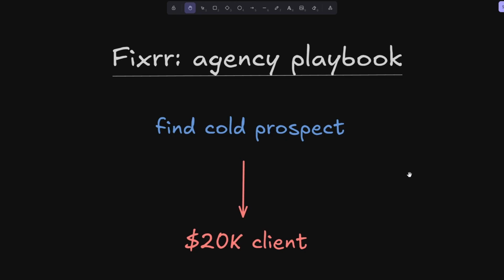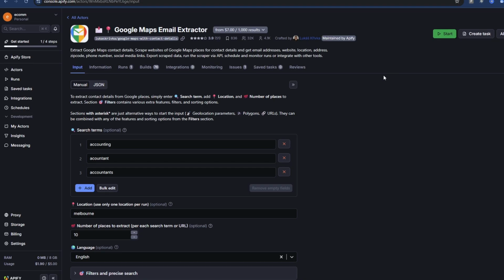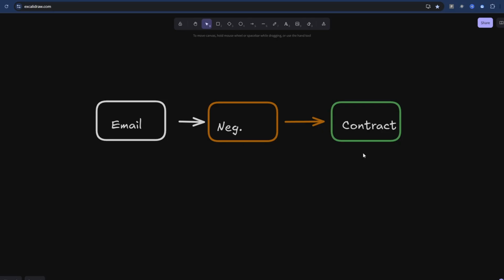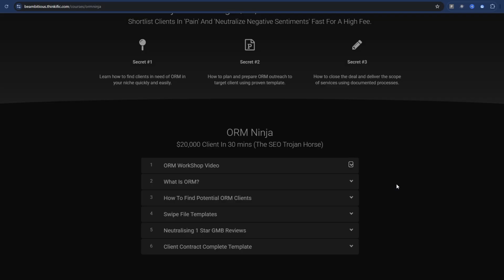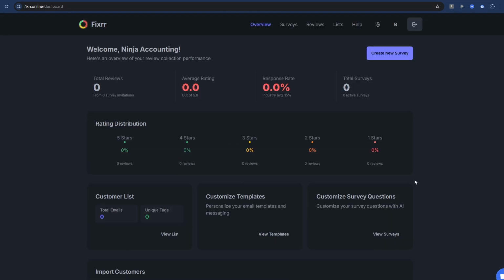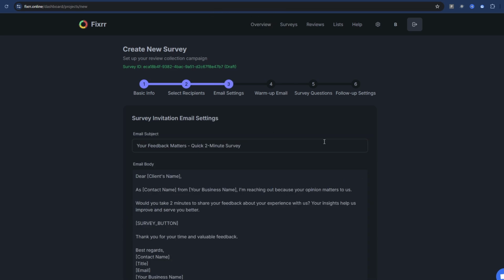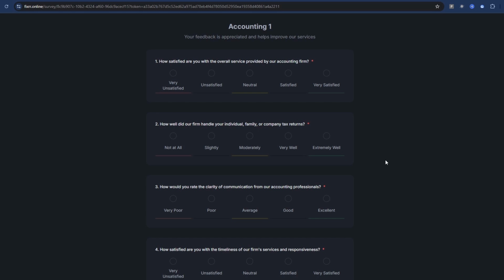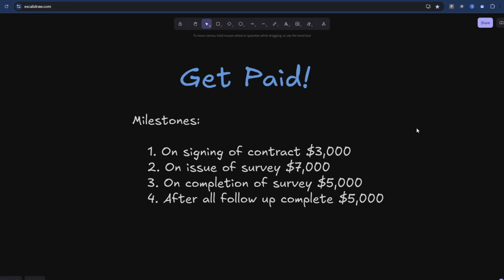GET PAID $20k Helping Businesses SHINE with 5-STAR REVIEWS (Step-by-Step Tutorial)